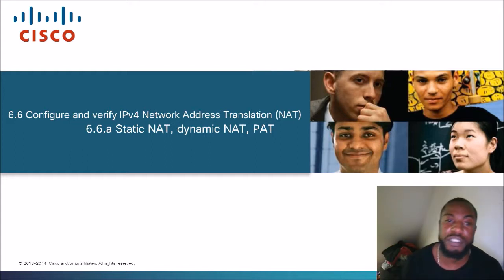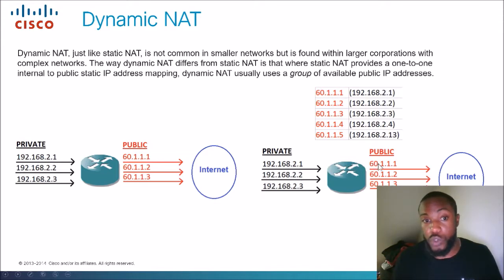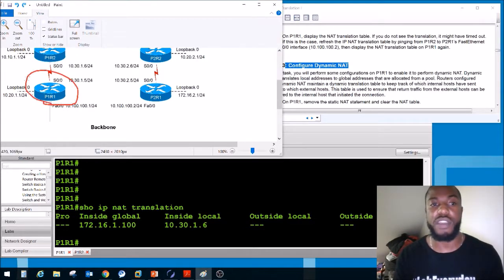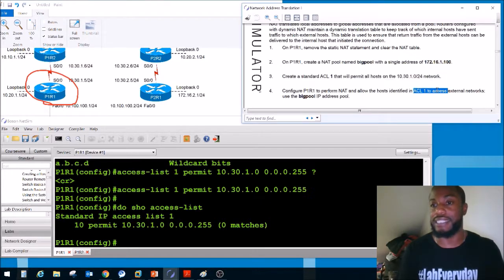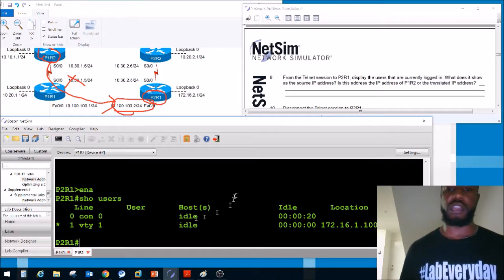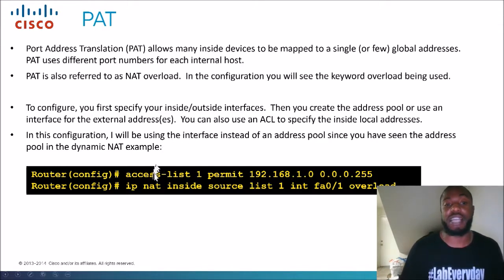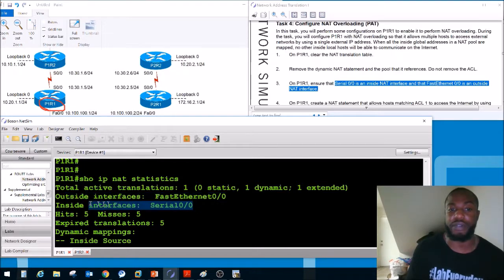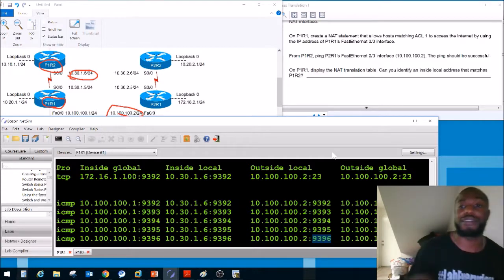6.6 a Dynamic NAT + PAT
In this lab we perform Dynamic NAT and PAT in Boson Netsim